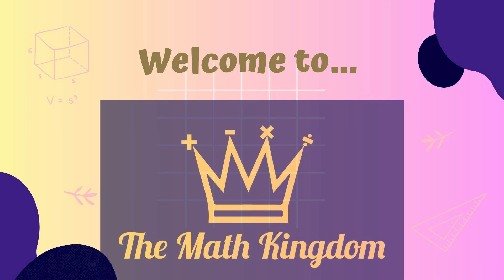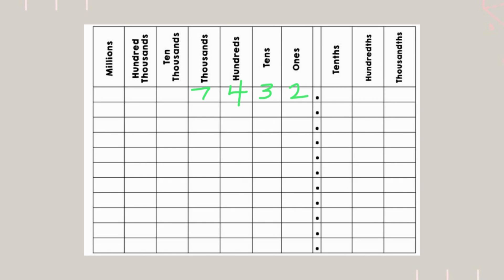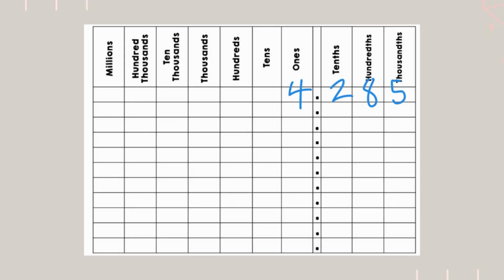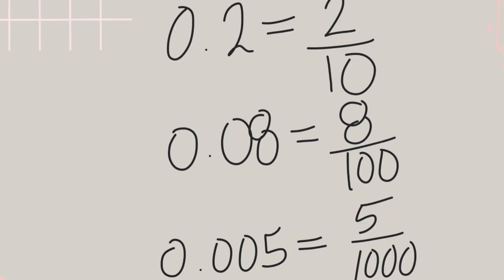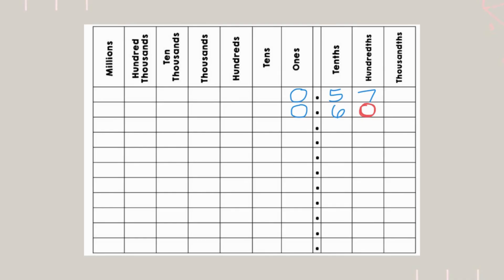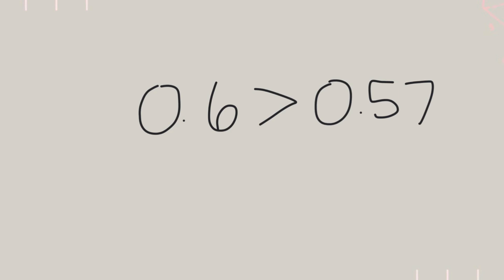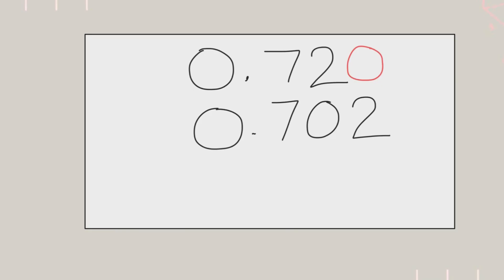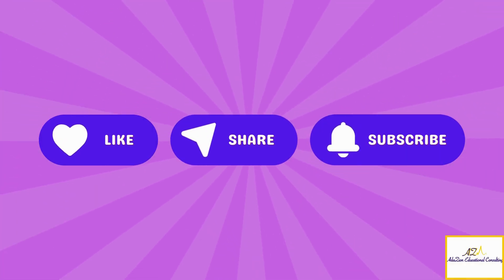Understanding Place Value & Decimals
📝 Standards Alignment:
TEKS (Texas)
5.2A: Represent the value of the digit in whole numbers and decimals through the thousandths using expanded notation and numerals.

5.2B: Compare and order decimals to the thousandths.

6.2A: Compare and order positive rational numbers.

Common Core (CCSS)
5.NBT.1: Recognize that a digit in one place represents 10 times as much as it represents in the place to its right.

5.NBT.3: Read, write, and compare decimals to thousandths.

6.NS.3: Fluently add, subtract, multiply, and divide multi-digit decimals using the standard algorithm.